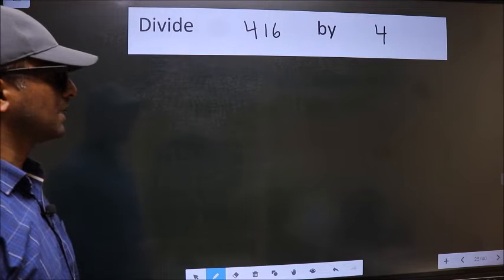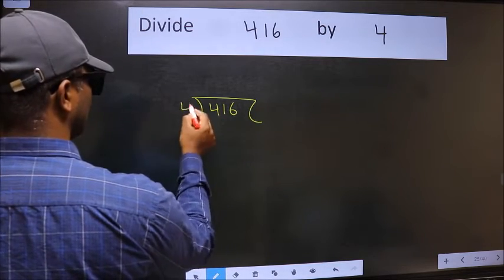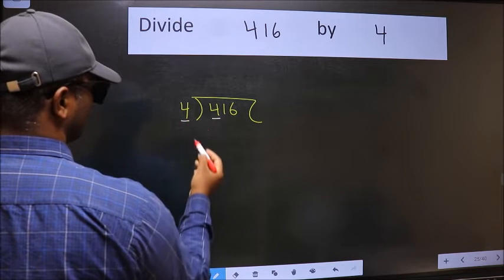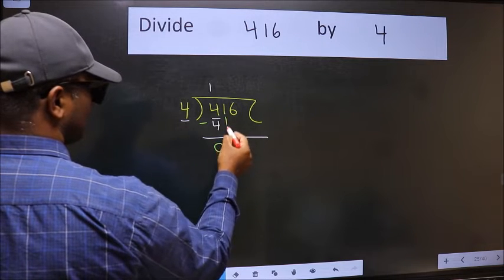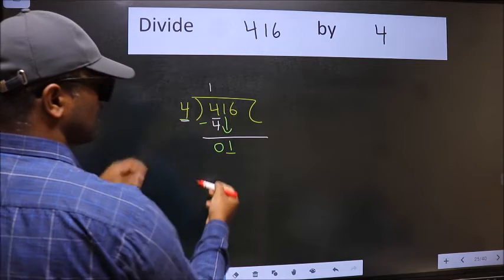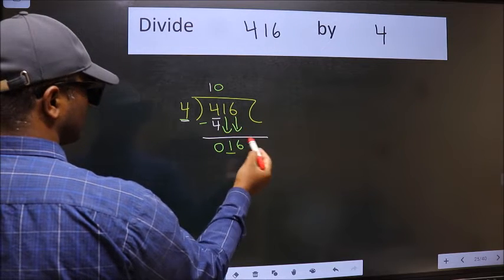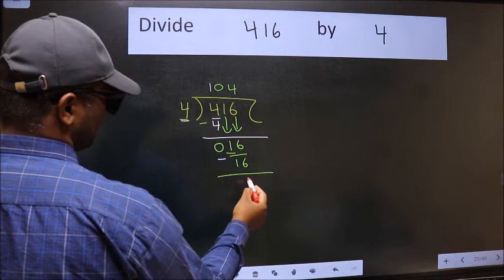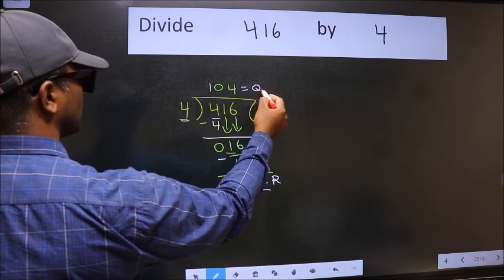Divide 416 by 4 many get this quotient wrong